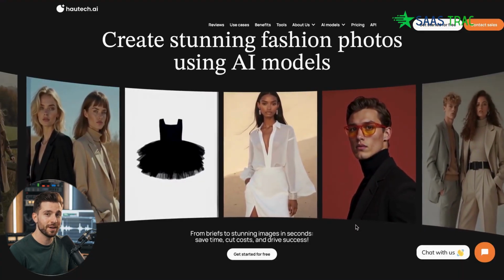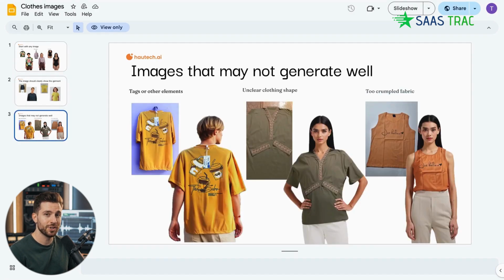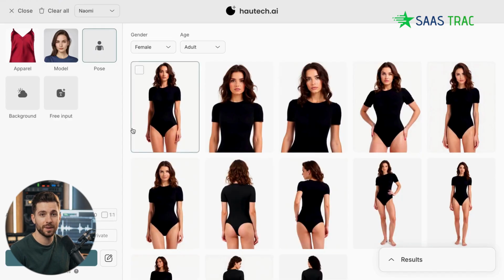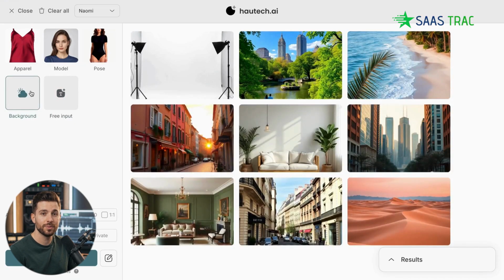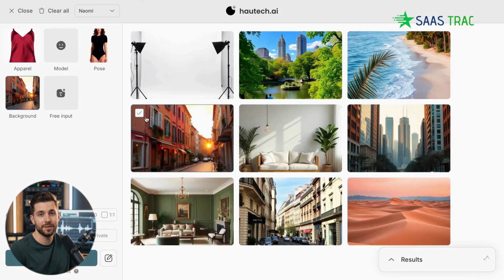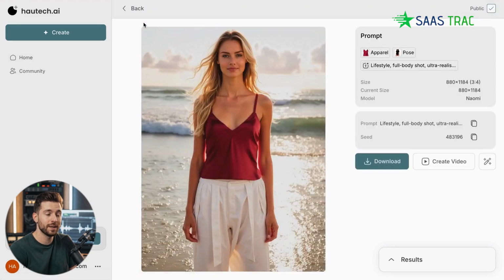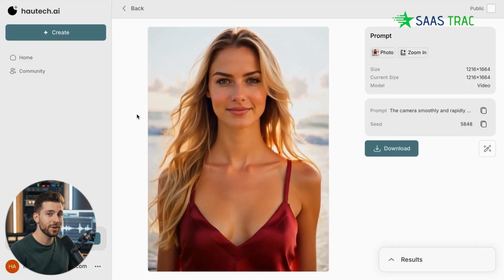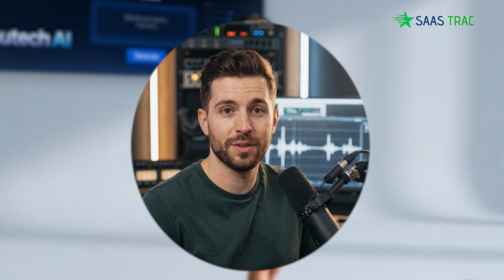This AI Replaced a $5,000 Fashion Photoshoot in 90 Seconds (Hautech AI 2026)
Are you sitting on incredible fashion designs but completely stuck because you can't afford professional models, studios, and photographers?

In 2026, the difference between fashion brands that scale fast and those that stay invisible comes down to one thing — how quickly you can produce stunning, high-end campaign content without burning thousands of dollars on a single photoshoot.

In this video, we put Hautech AI to the test at SaasTrac — and what happened in 90 seconds genuinely changed how we think about fashion content forever.

📊 [Video Summary]
Welcome back to SaaS Trac! Today we're doing a complete deep dive into Hautech AI — the AI-powered fashion photography platform that turns a simple photo of a shirt on a hanger into a full professional editorial campaign in under 90 seconds.

No model. No location. No crew. No $5,000 budget. Just AI.
Here's everything we cover:

What Hautech AI Is — An end-to-end AI fashion photography platform built specifically for fashion brands, e-commerce stores, and content creators who need professional campaign imagery without the cost or logistics of a traditional photoshoot

Dashboard & Apparel Setup — How to upload your garment image, whether it's a flat-lay, mannequin shot, or existing product photo, and how the AI processes and prepares it for generation

Model Selection — How to filter and select AI-generated photo-realistic models by gender and age — from toddlers to seniors — ensuring diverse and consistent brand representation every time

Pose & Aspect Ratio Control — Choosing poses that match your garment orientation, selecting the right aspect ratio for your platform, and using back-view poses for rear garment showcasing

Backgrounds & Custom Prompts — Using preset backgrounds like studios, city streets, parks, and deserts, plus the powerful Free Input section where you can describe custom styling, lighting, lens type, and depth of field for fully cinematic results

Edit Prompt & Refinement — How to use the Edit Prompt feature to fine-tune your final generation string before hitting generate — critical for getting garment fit and clothing length exactly right

High Resolution Video Generation — Bringing your AI models to life with motion presets like Runway Walk, Zoom In, and Side Turn — turning one product photo into a complete multimedia marketing kit in minutes

Pricing Breakdown — Start ($9/mo), Pro ($149/mo), Business ($649/mo), and Enterprise plans explained so you know exactly which one fits your brand

Final Verdict — Is Hautech AI actually a replacement for a real photoshoot or does it just look like one?

⏳ Video Chapters / Timestamps:
0:00 - A $5,000 Fashion Campaign With No Model or Crew
0:15 - What is Hautech AI & Who It's Built For
0:30 - Dashboard Overview & Uploading Your Garment
0:58 - Selecting AI Models — Gender, Age & Diversity
1:13 - Choosing Poses & Aspect Ratios
1:37 - Backgrounds — Presets vs Custom Prompts
2:13 - Advanced Free Input — Cinematic Custom Control
2:34 - Edit Prompt & Refining Before Generation
3:12 - Results Comparison — Preset vs Custom
3:38 - Video Generation — Runway Walk & Motion Presets
4:30 - Pricing Plans Explained — Which One Is Right for You
5:10 - Final Verdict — Does It Replace a Real Photoshoot?

⭐️ About SaaS Trac:
SaaS Trac helps marketers, founders, and businesses discover the best tools to scale faster with real, no-BS software reviews and walkthroughs.

💬 Are you a fashion brand struggling with content costs? Drop your story in the comments — we read every one!